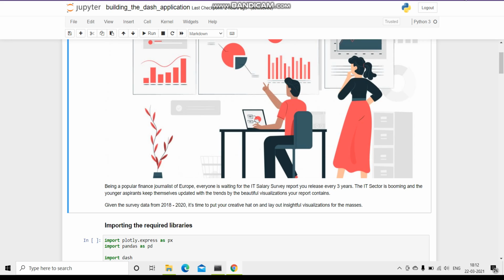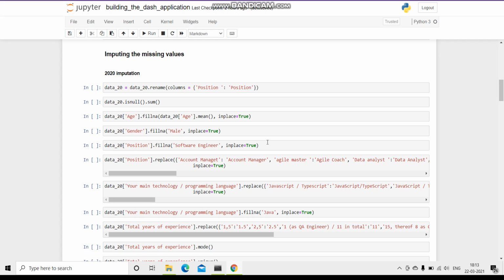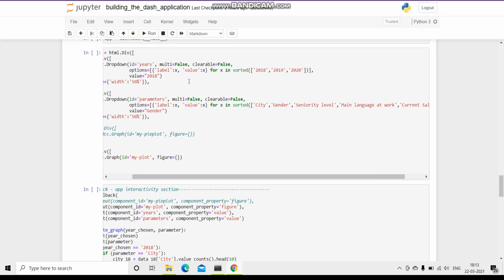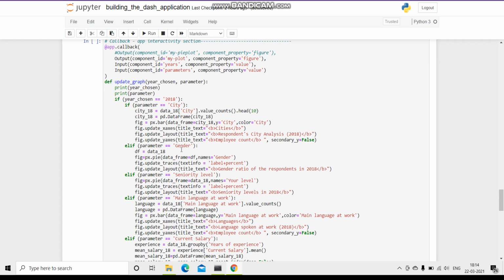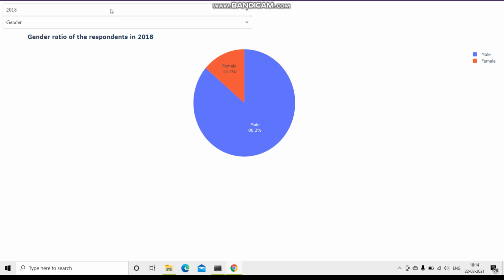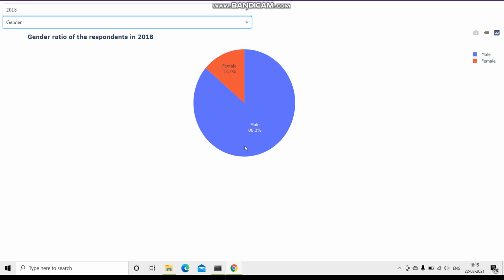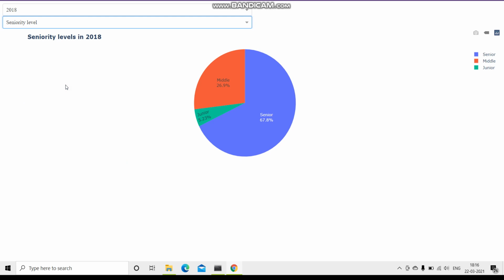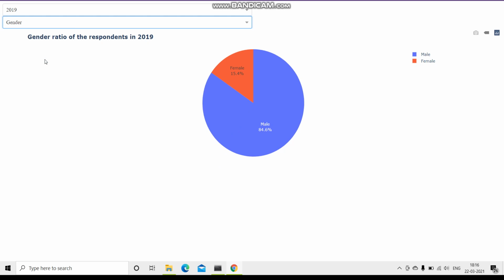Dash Application Demo By Anjum Rohra